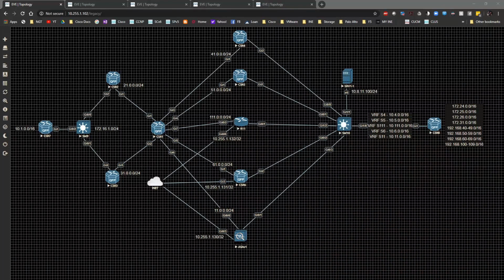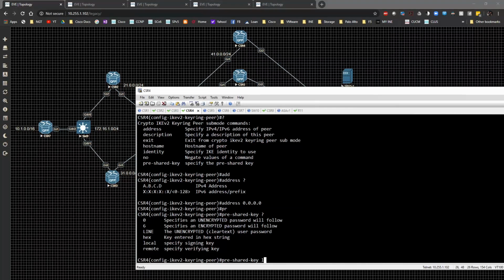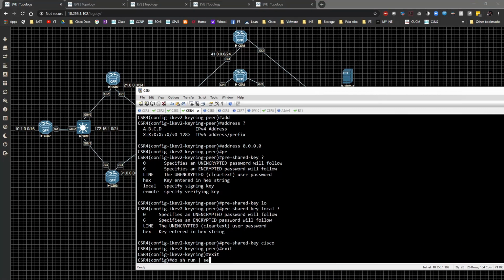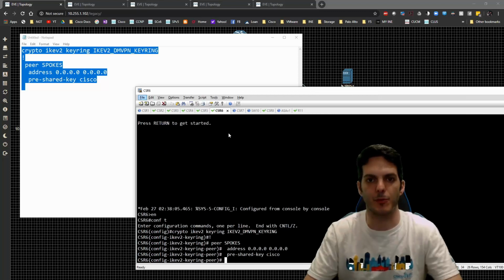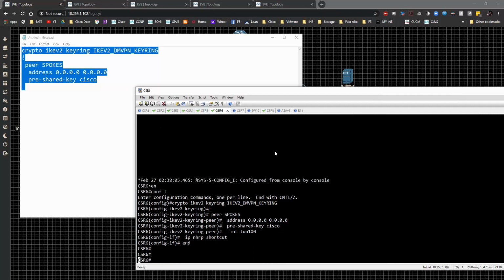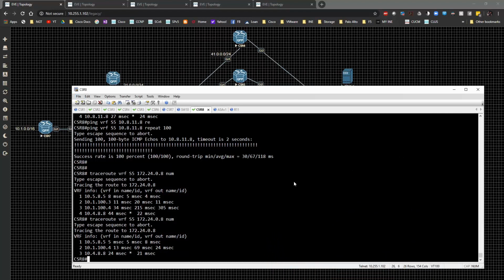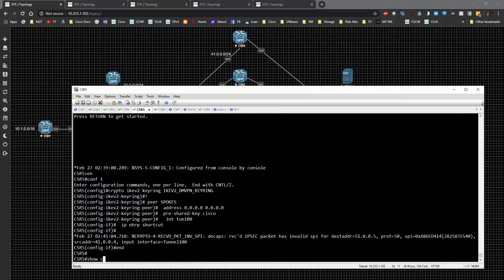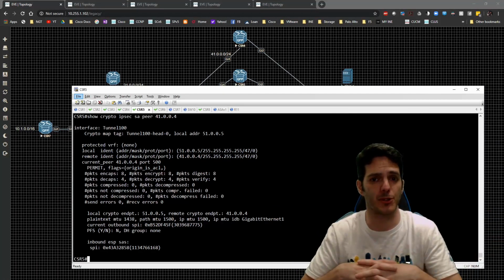Security - VPN - IKEv2 DMVPN 003 - Phase 3 with IPsec Profile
IKEv2 IPsec Profile over DMVPN Phase 3